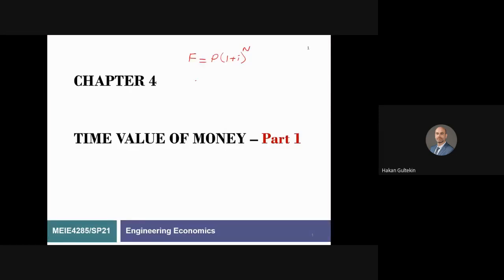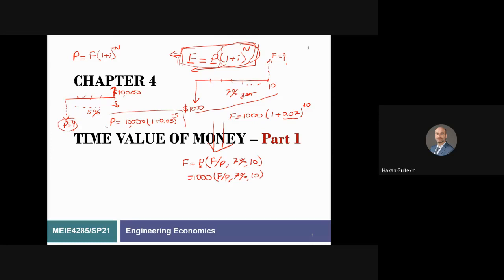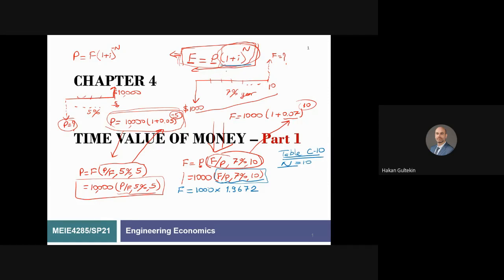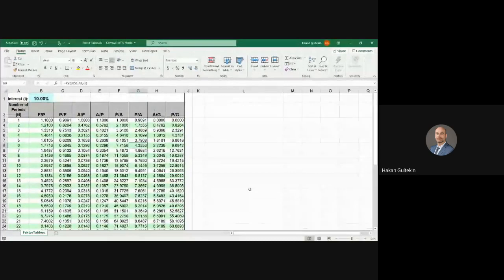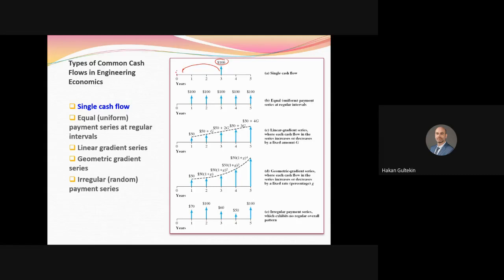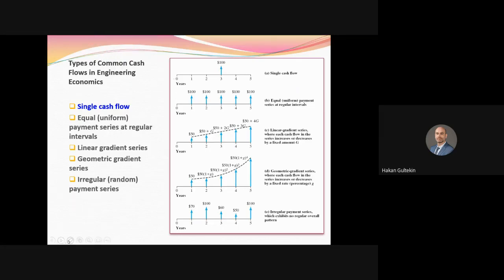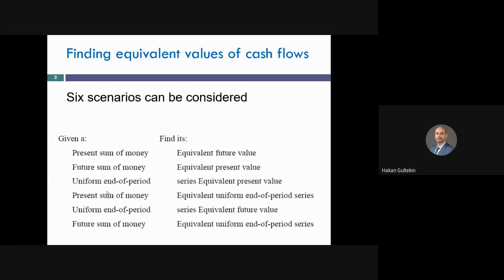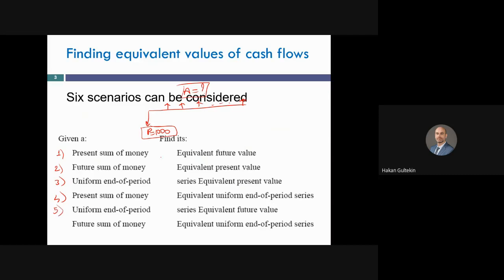017 - Engineering Economy Time Value of Money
Engineering Economy, Time value of money, cash flow calculations, present value, future value, uniform payment series, linear-gradient series, geometric gradient series, factor tables

Mühendislik Ekonomisi, paranın zaman değeri, nakit akış hesaplamaları, bugünkü değer, gelecek değer, eşit ödemeli seriler, doğrusal artan seriler, geometrik artan seriler